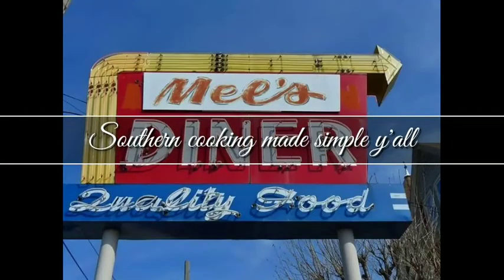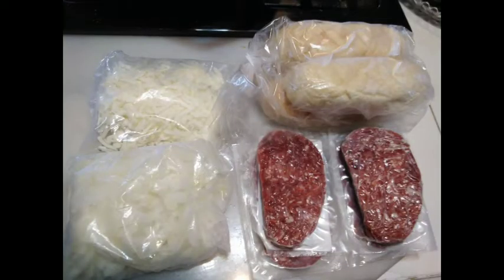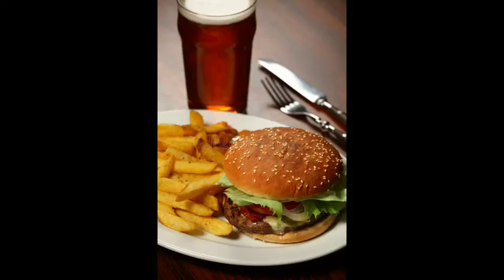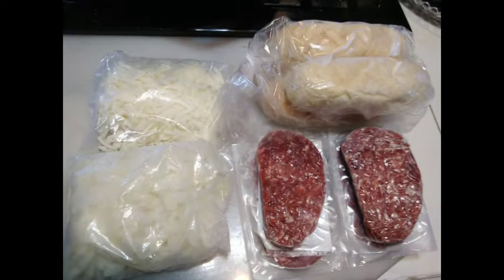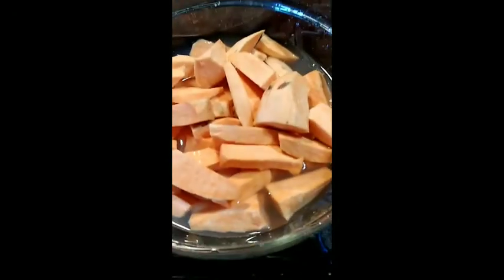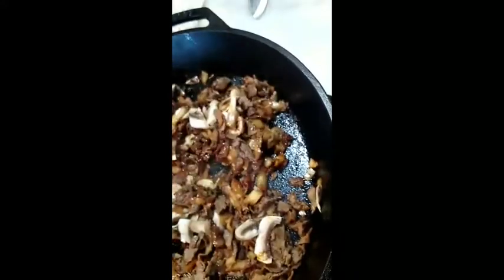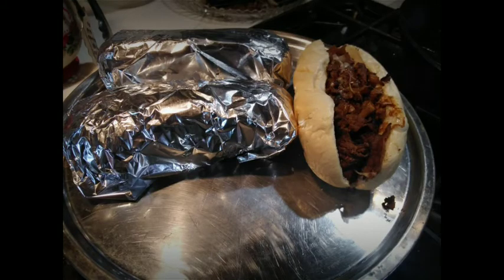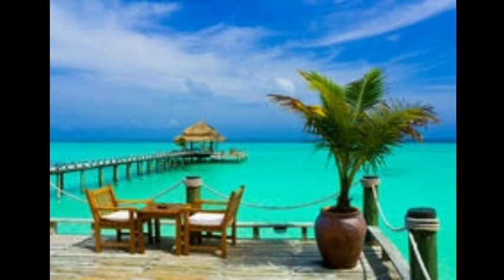Philly cheese steak" prepackaged"